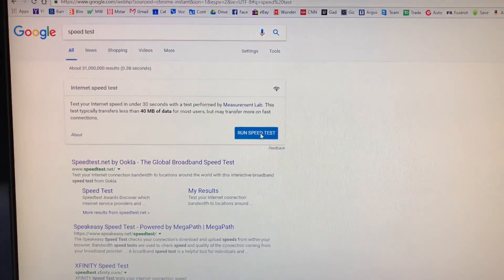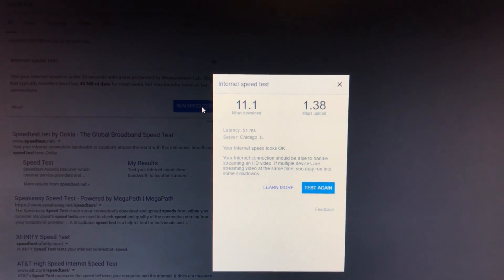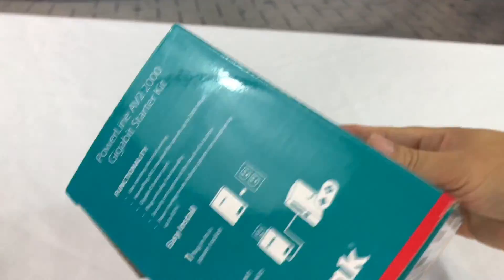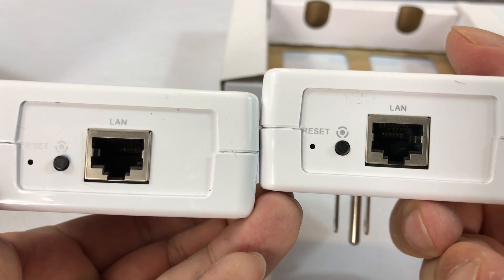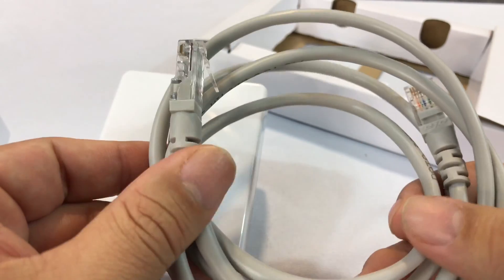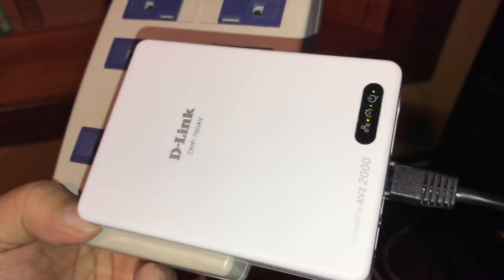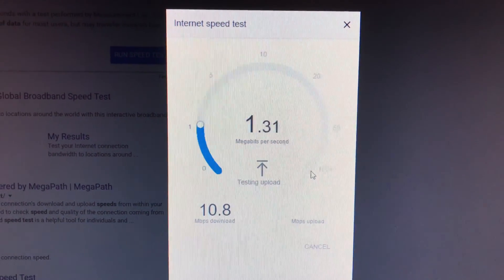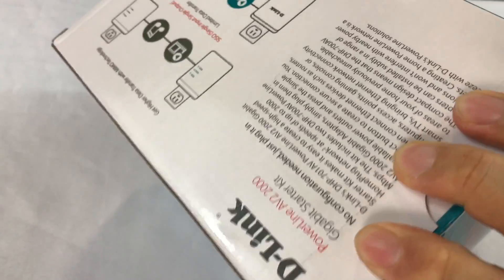D-Link Powerline Network Extender Starter Kit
Model DHP-701AV

Extend your network connection using your existing electrical wiring
High-speed bandwidth of up to 2Gbps using AV2 technology
MIMO technology provides better and more reliable connections
Simple connect button for easy setup
Plug & Play to create a PowerLine network in seconds

The PowerLine AV2 2000 Gigabit Network Extender Kit
Create a high-speed network using your existing electrical wiring with D-Link’s DHP-701AV PowerLine AV2 2000 Gigabit Starter kit.

Higher speeds mean more entertainment
Stream more HD media, play more online games and transfer all of the large files you want. AV2 MIMO technology will guarantee you a higher data transfer rate.

(Speeds up to 2000Mbps will let stream multiple HD videos simultaneously).

 Do more with MIMO technology
View larger
MIMO (Multiple Input Multiple Output) technology means higher data transfer rates, better coverage and a more stable network. In other words, your overall network performance will be improved thanks to the use of multiple antennas, compared to the use of a single antenna used in SISO (Single Input Single Output).

 Easy setup
Easy setup
Just connect in one of your adapters to your router, connect the other adapter to your device. and then press the Simple Connect button to create a secure connection. It’s that simple! Expedition Money LLC